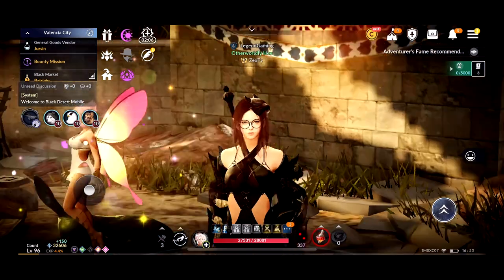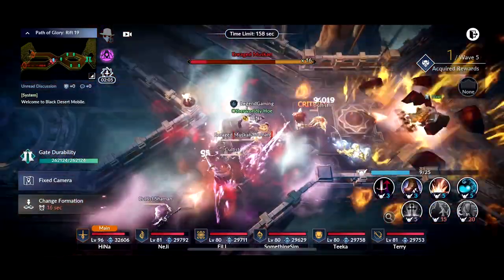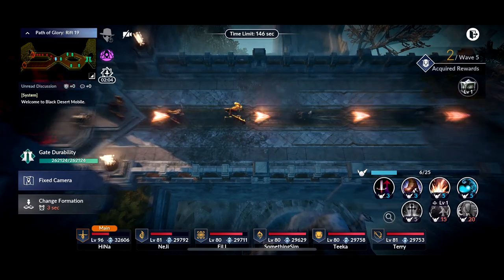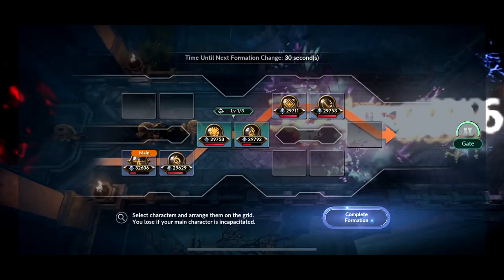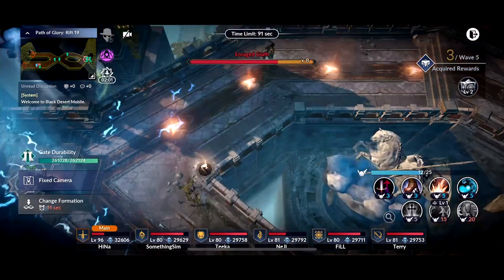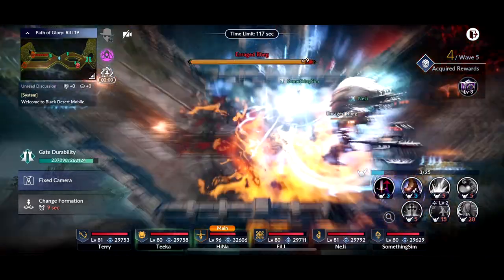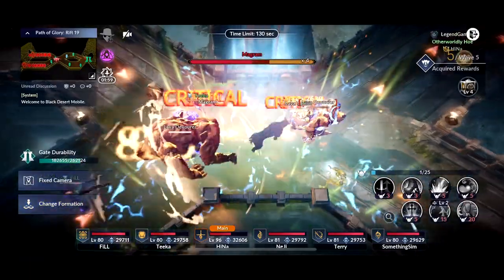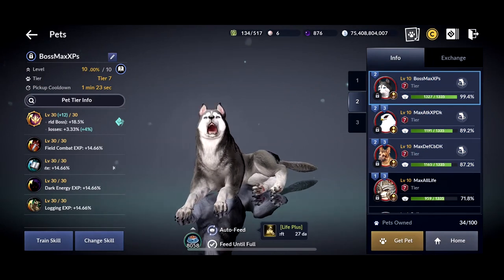Black Desert Mobile: Path of Glory Guide - 180K Team CP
Path of Glory Guide (lower CP)

Hello Adventurers! This is just going to be a quick one showing how I do Path of Glory. I lowered my CP to around 180K as a team, just to show that it's possible to do.

Path of Glory is a great way to upgrade your family's CP with Season 10's emblems. I won't be going into detail about getting a pink emblem, as that is primarily based on luck or A LOT (30) of Tus' nest runs.

I highly encourage trying to use pets that give extra damage to bosses, they do work in Path of Glory. Other than that, I highly prioritize getting the tier 2 statues as they will heal your main character and should sustain you enough toward the end of the fight.

Please let me know if you have any questions or what you'd like to see in the next one.